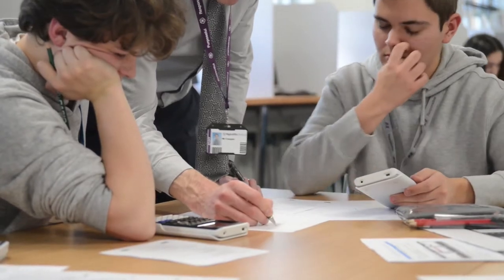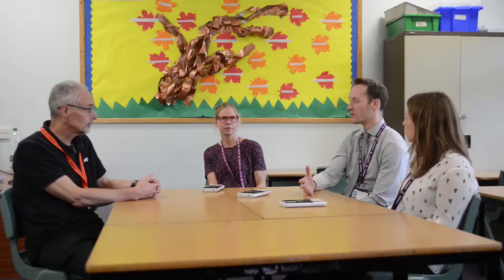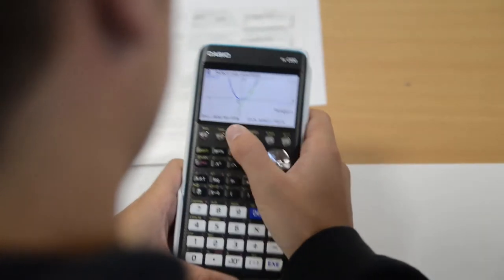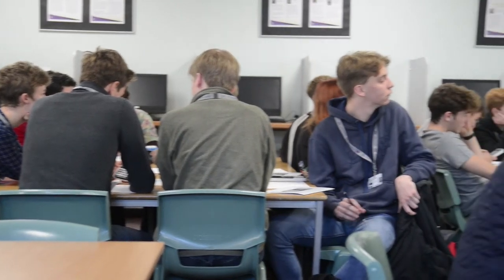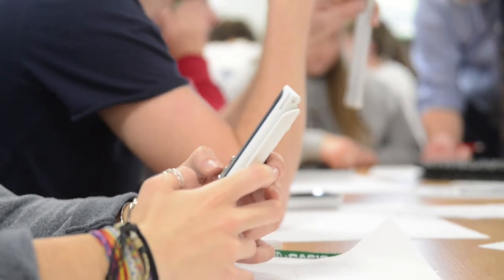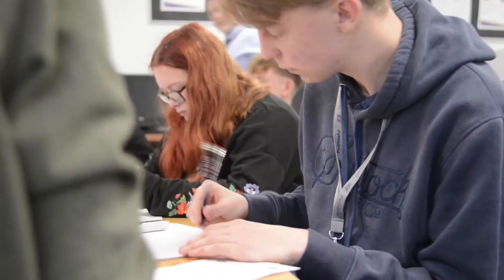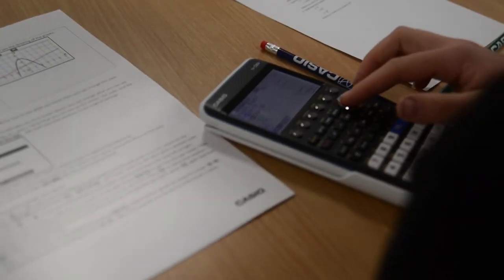Does a graphic calculator help students to learn maths, or is it just a fancy tool?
Highcliffe School discuss frankly whether the fx-CG50 graphic calculator helps or hinders learning.